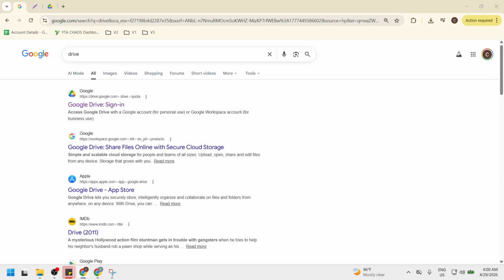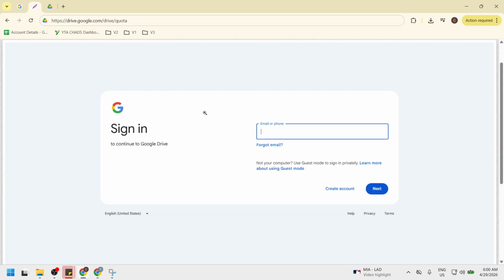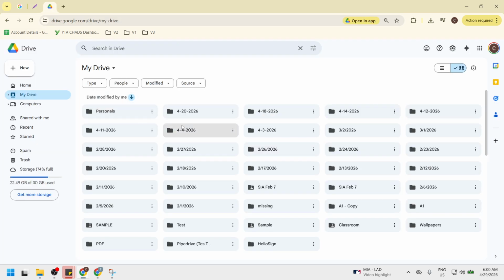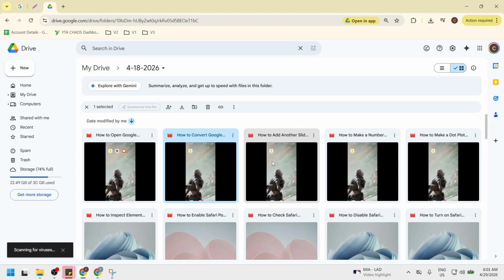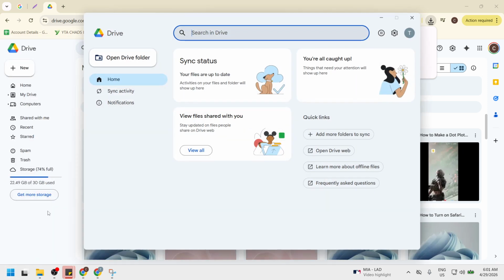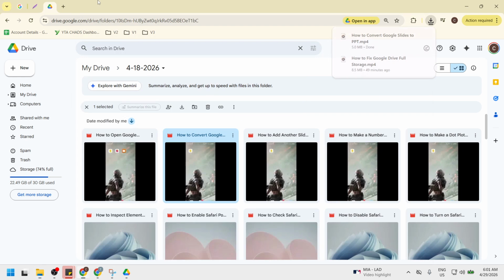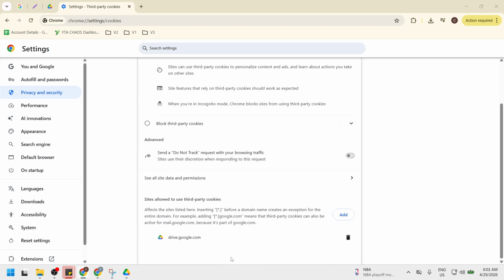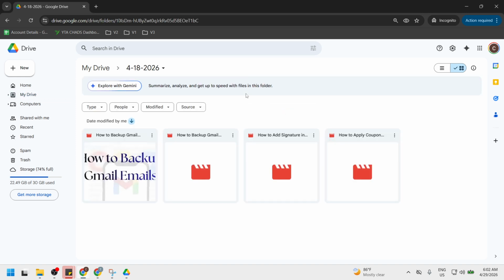How to Fix Google Drive Zipping Files Stuck [2026 Full Guide]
How to Fix Google Drive Zipping Files Stuck

In this video, we help you resolve the common issue where Google Drive zipping files stuck during the download process, preventing you from accessing large batches of data or entire folder structures. Addressing these compression roadblocks is essential for maintaining an efficient workflow and ensuring that your local backups or file transfers are completed without unnecessary delays.

We emphasize the importance of auditing your browser’s background processes and utilizing the platform’s synchronization parameters to ensure that pop-up blockers or security extensions are not interrupting the zipping sequence. By reviewing your network stability and identifying potential conflicts with hardware acceleration or temporary cache files, we can ensure you restore a reliable download path, allowing for a more seamless and productive experience within the Google Workspace ecosystem.